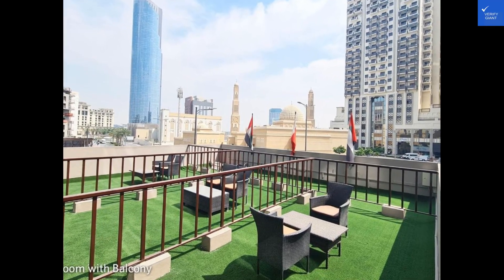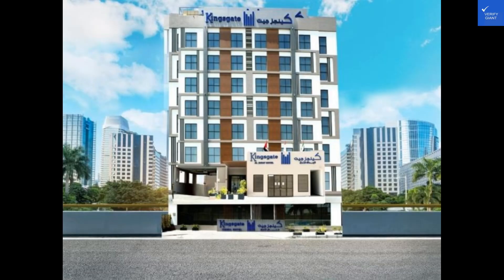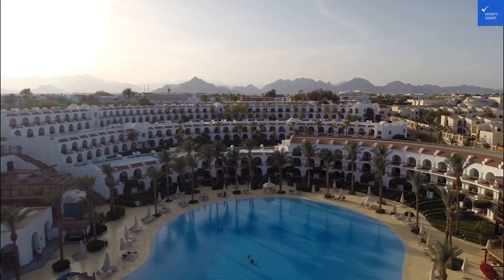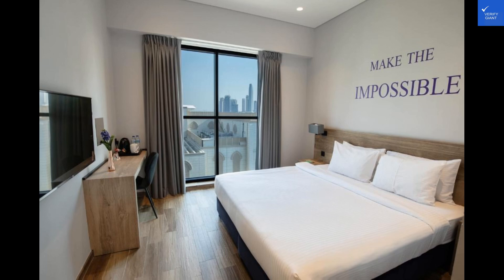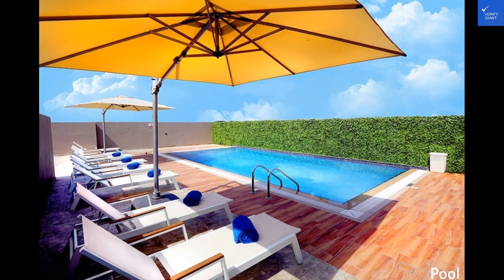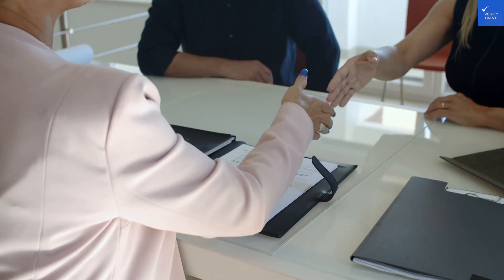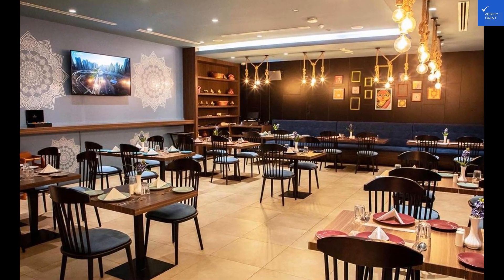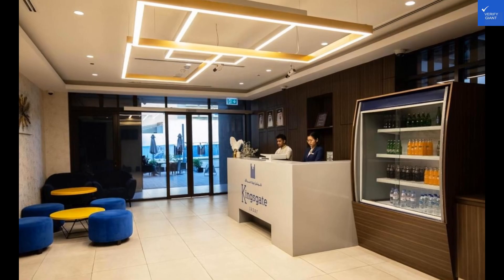Kingsgate AI jadaf by millennium | Verify Giant